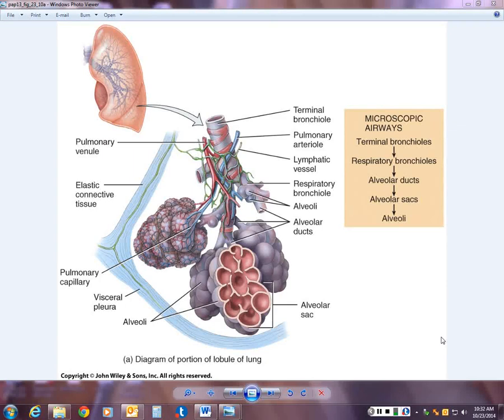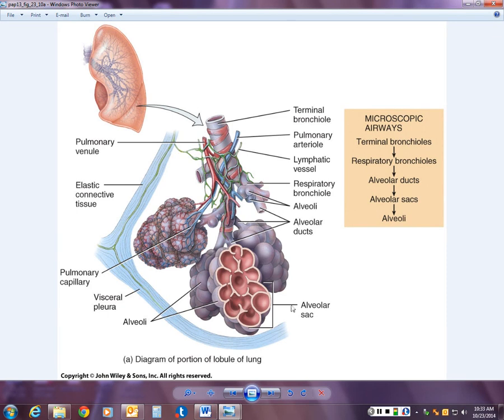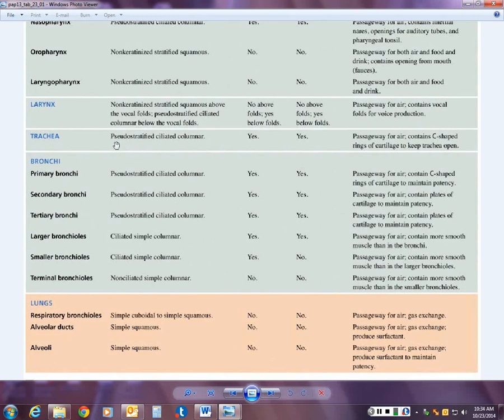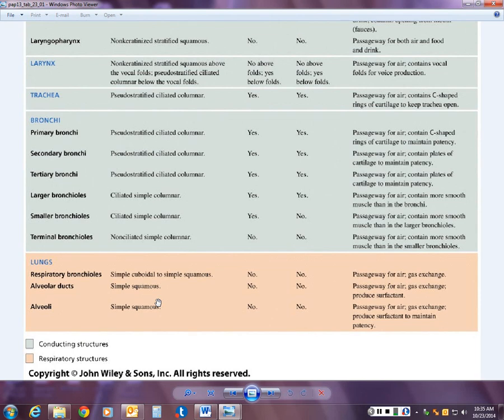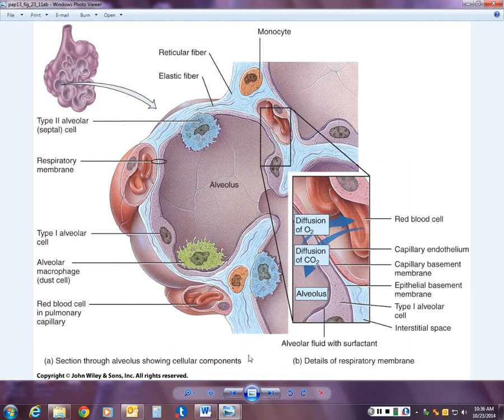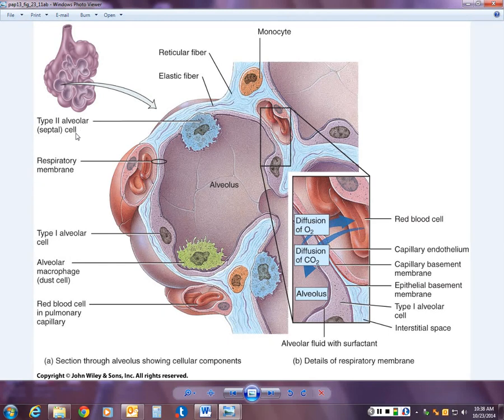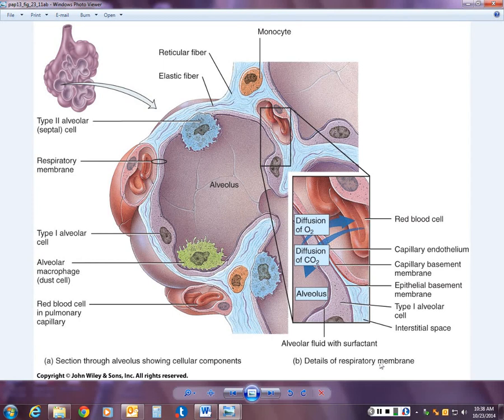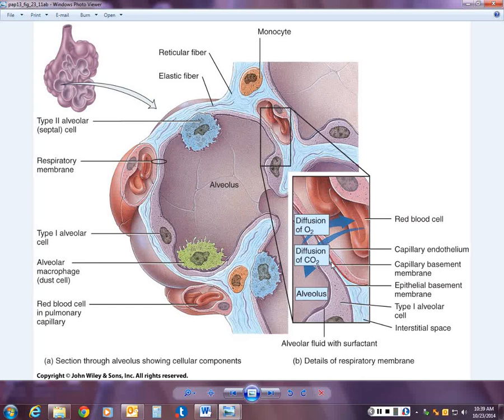Chapter 23 - The Respiratory Zone (Microscopic Airways)